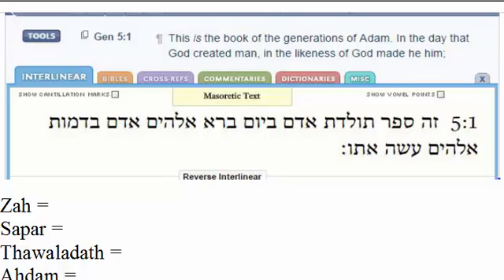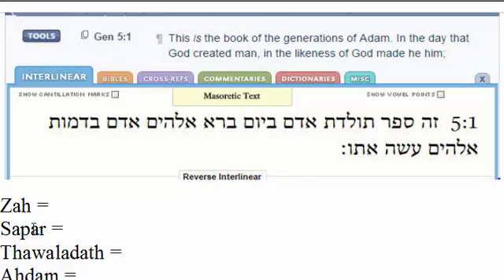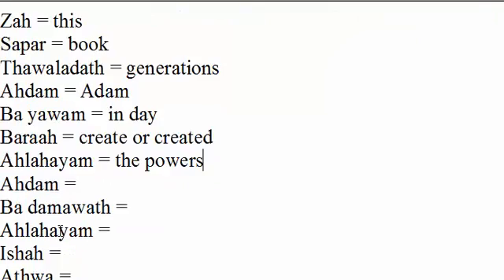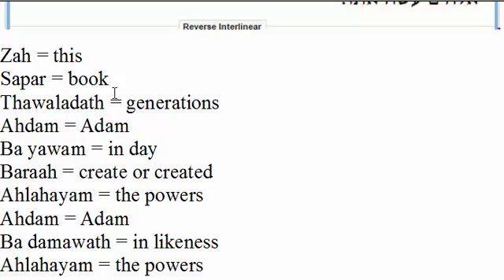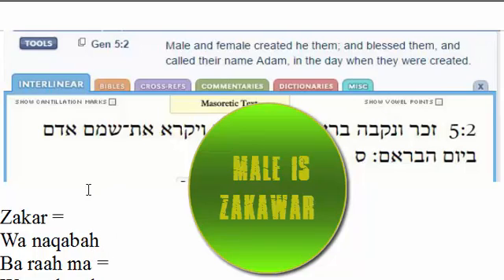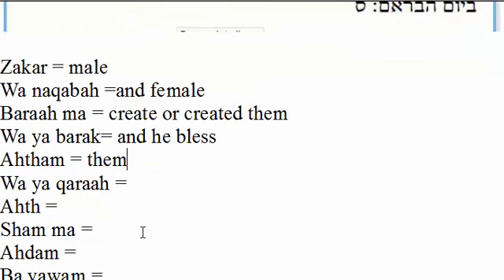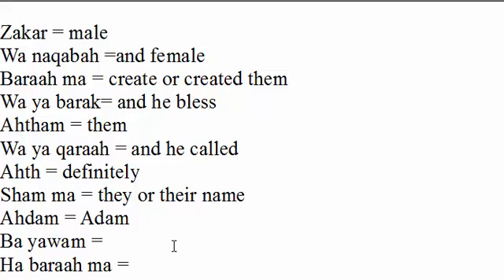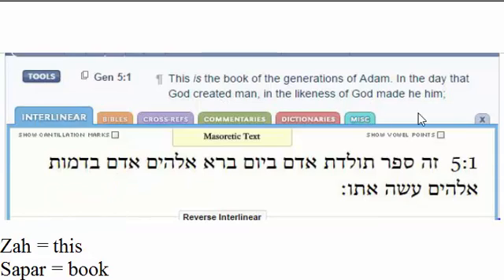Genesis 5:1-2 Lashawan Qadash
DescriptionGenesis 5:1-2 Lashawan Qadash